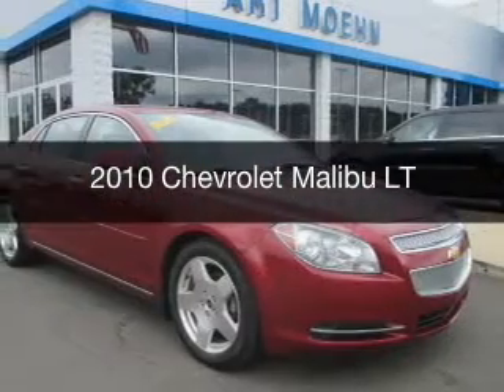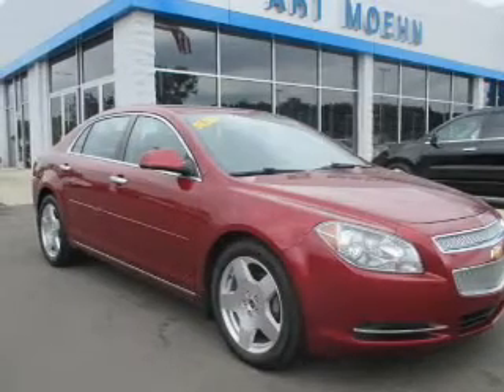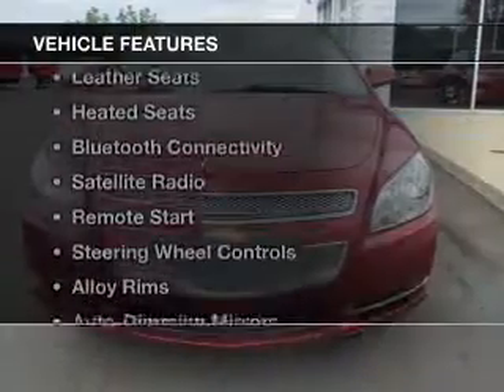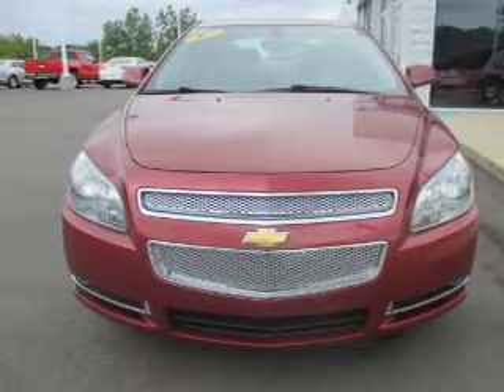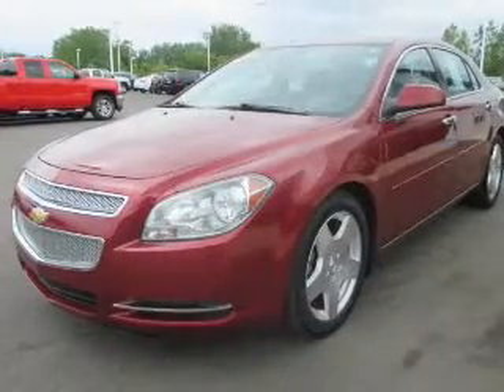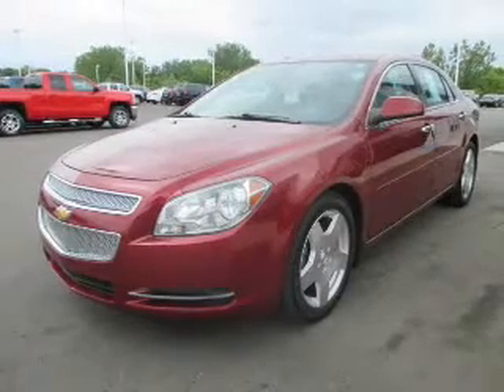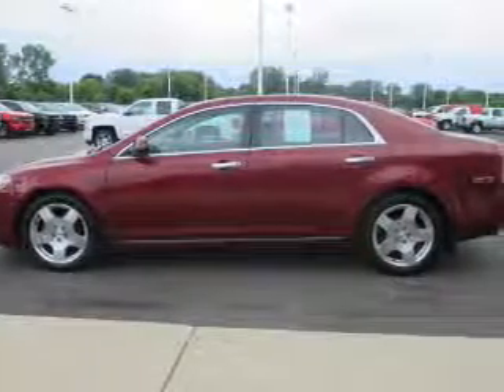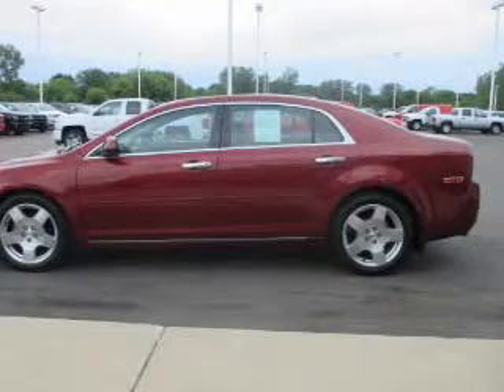2010 Chevrolet Malibu - Jackson MI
Find Similar Vehicles:
Year: 2010
Make: Chevrolet
Model: Malibu
Trim: LT
Engine: 3.6 L, 6 cylinder
Transmission:
Color: Red
Mileage: 137164
Address:
2200 Seymour Road